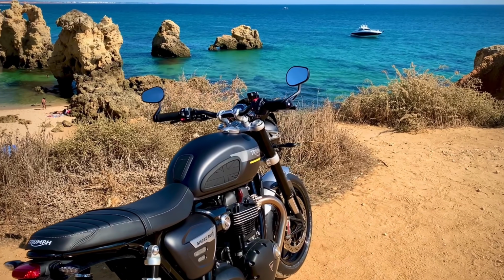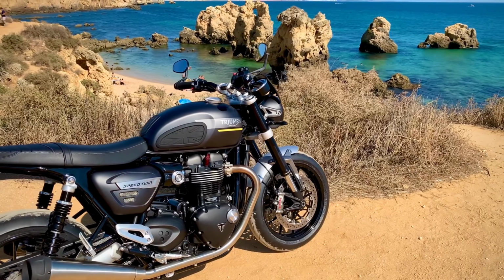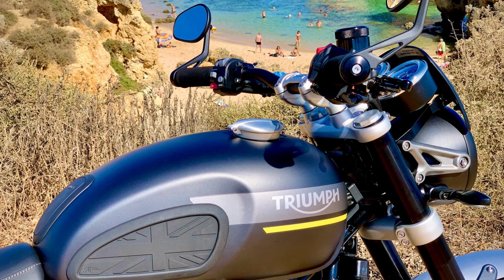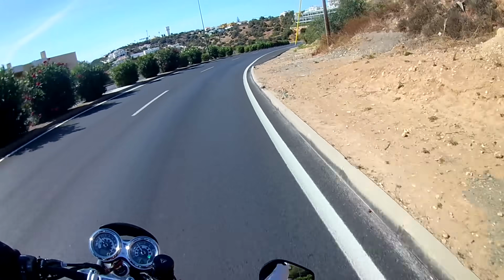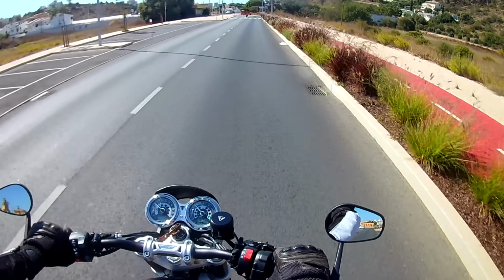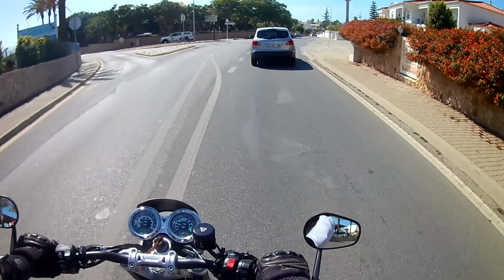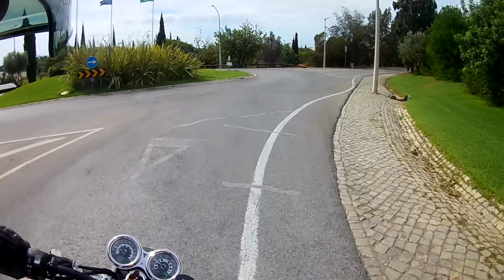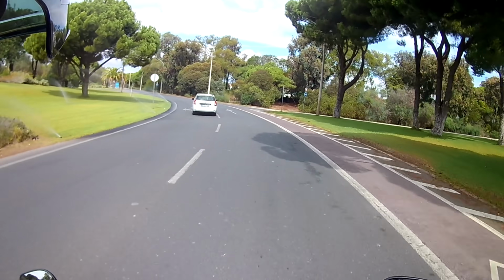Triumph Speed Twin 1200 - the Updates I'd Been Waiting For [QuickTest#36]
First impressions of my new Triumph Speed Twin 1200